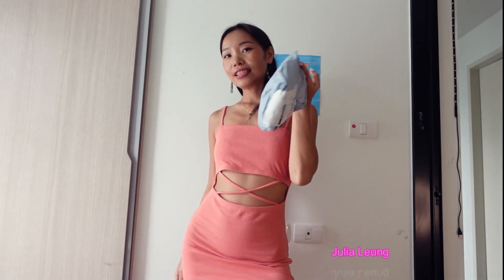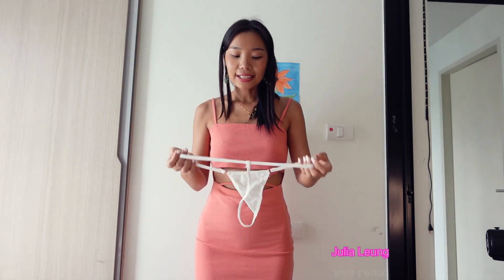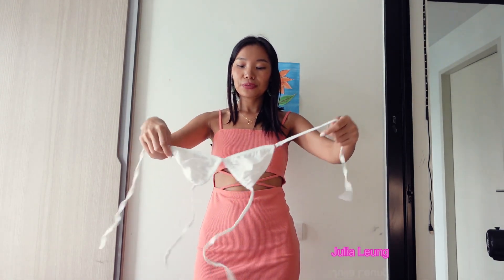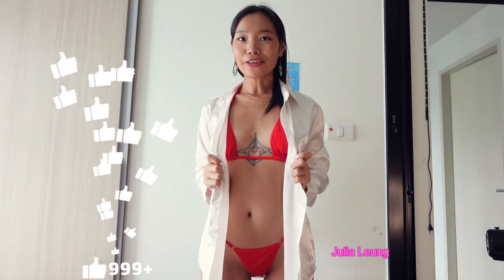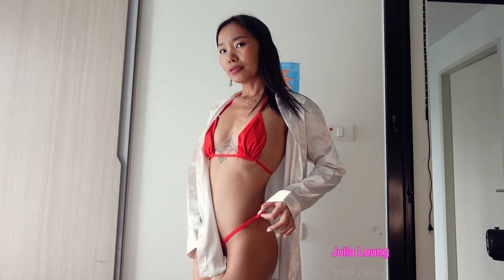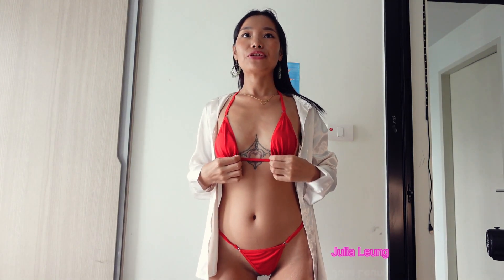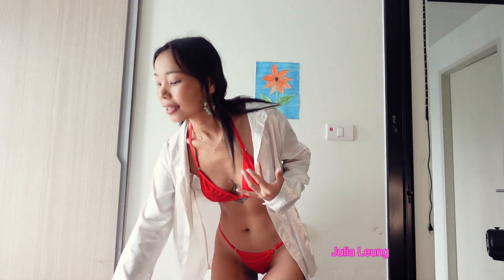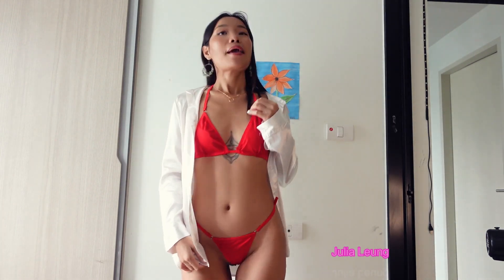TINY AND THIN BIKINI// *new arrival* // review//haul